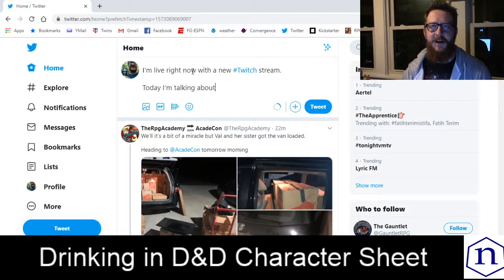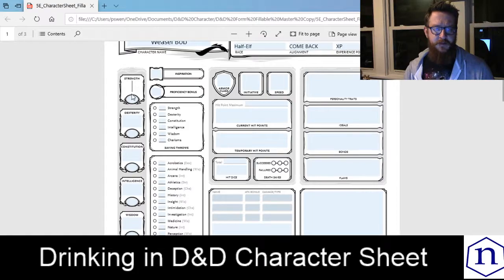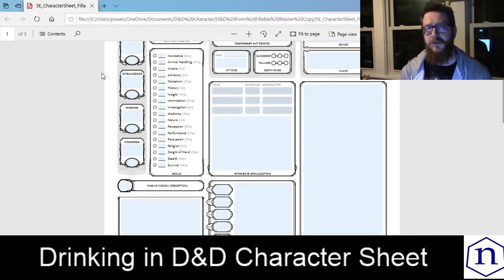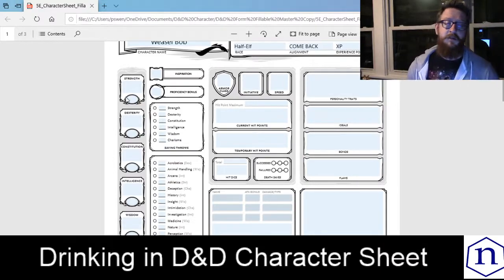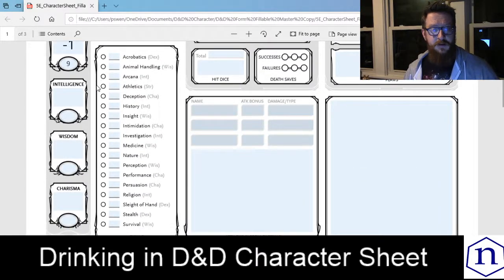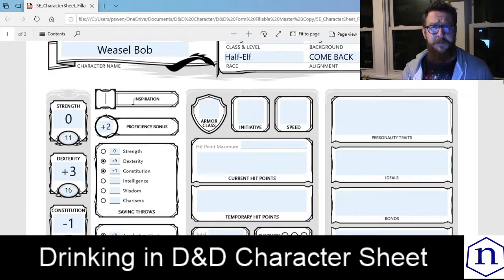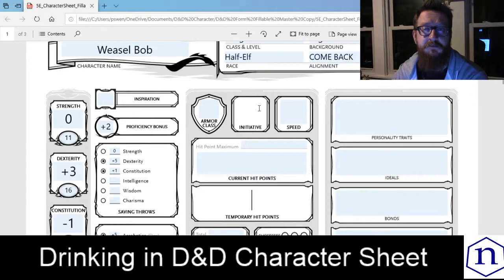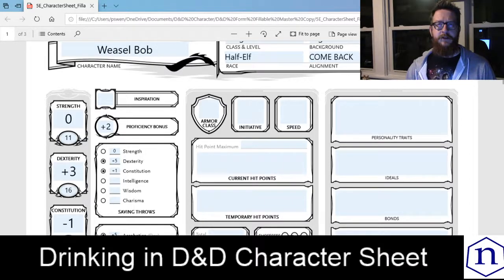Drinking in D&D - Character Sheet Part 1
You want to start D&D, you know that you roll some dice, you get a character, but now you have a character sheet in front of you. What does it all mean? What is armor class, hit points, and so many more things? I start to go through the character sheet and what those mean for you in playing Dungeons and Dragons.

I'm also drinking Fresh Squeezed, an IPA from Deschutes brewing out of Bend Oregon.